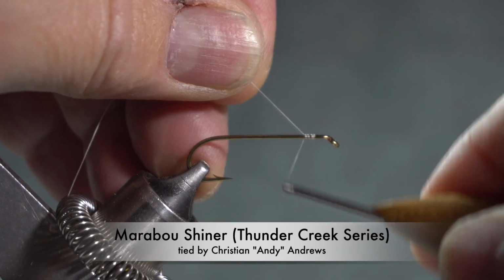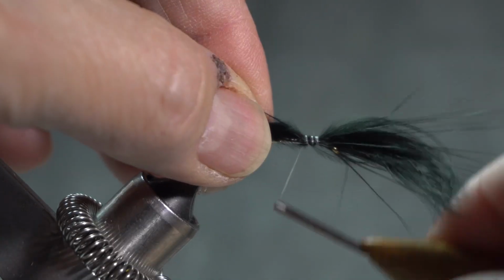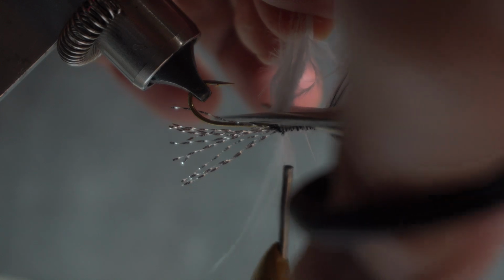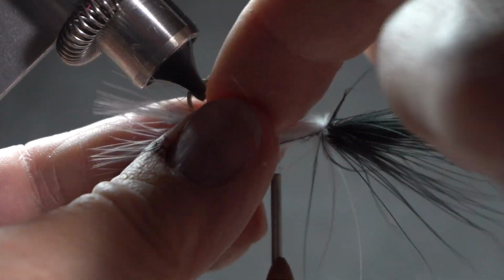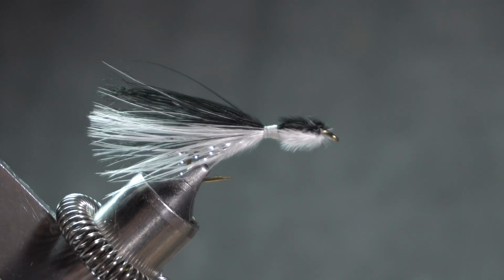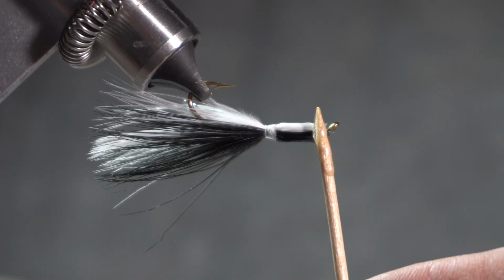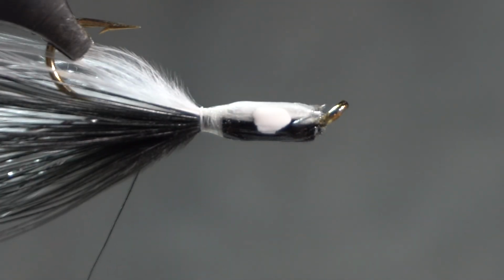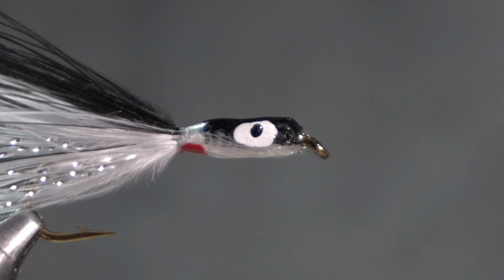Marabou Shiner (Thunder Creek Series)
a Kieth Fulsher fly from the recipe in The Founding Flies by Mike Valla

Hook: #2 -10 4x-6x long, straight eye
Thread: white
Flanks: Silver Krystal Flash
Back: black marabou
Belly: white marabou
Head: epoxy
Gills: red enamel
Eyes: white enamel with black enamel dot